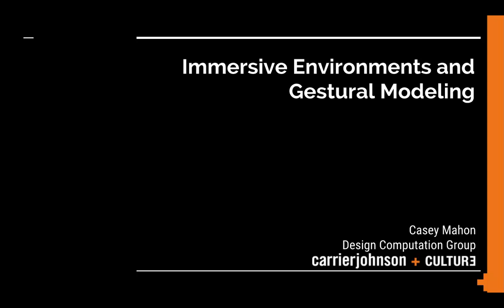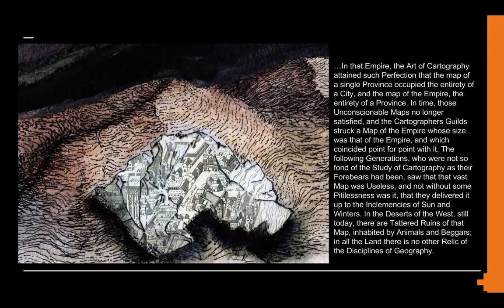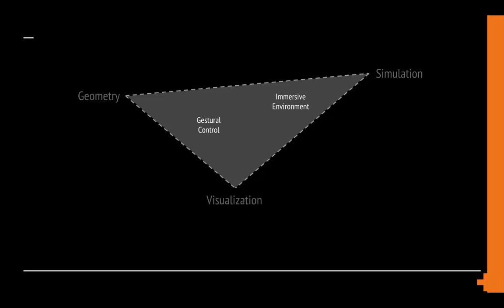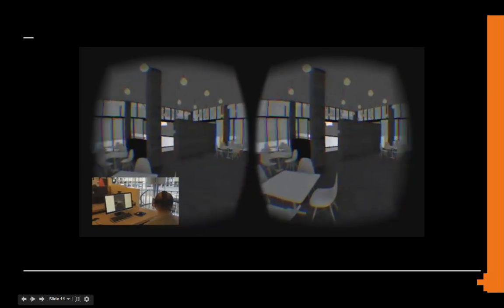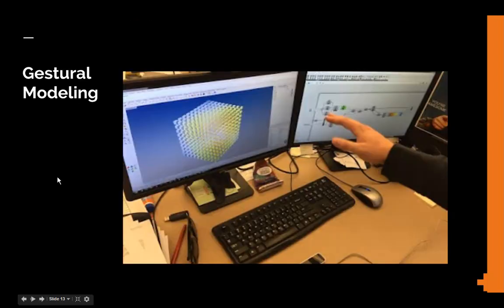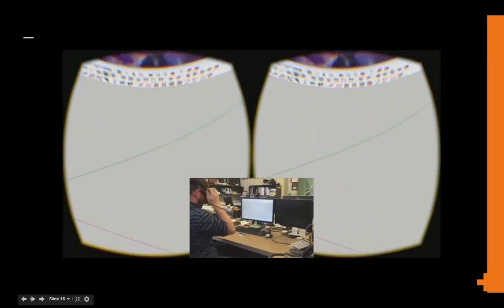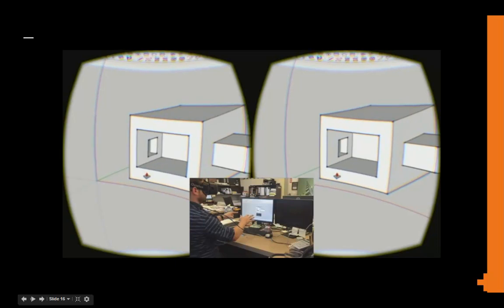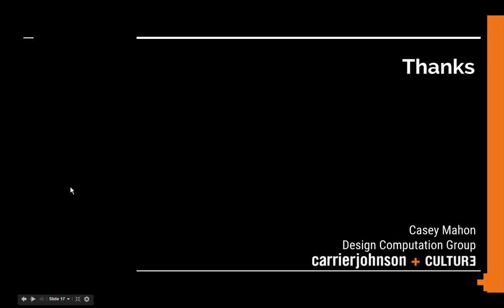Casey Mahon: Immersive Environments and Gestural Modeling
Abstract:
Emerging software and hardware platforms related to immersive environment representation forces the profession to reinterpret its understanding of design representation and process. In practice the use of AR (augmented reality) and VR (virtual reality) platforms allows designers to visualize three-dimensional spatial conditions virtually at “full scale”. This has led to a shift in the way design is approached in practice, and has forced necessitated the creation of new interfaces and custom workflows that remove the keyboard and mouse from the design process and re-engage the designer’s hands in the act of making, digitally.